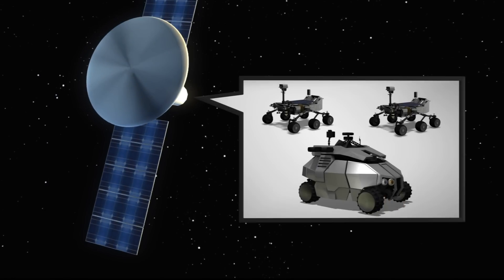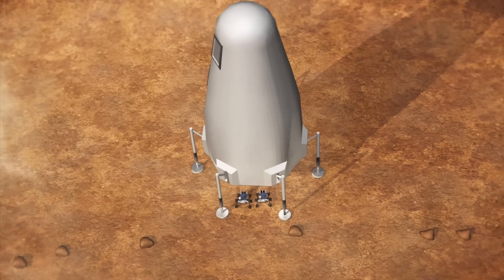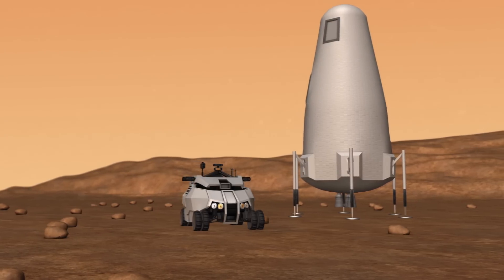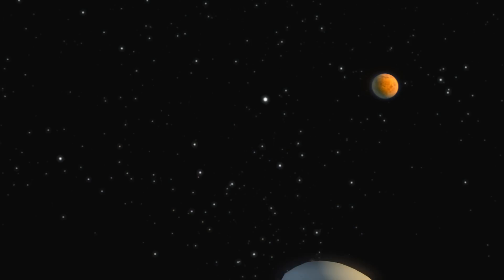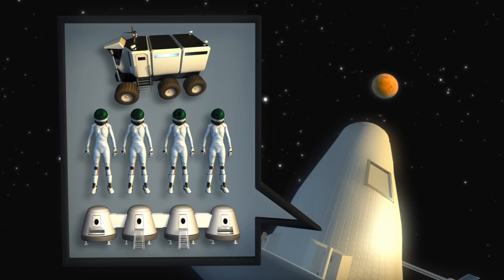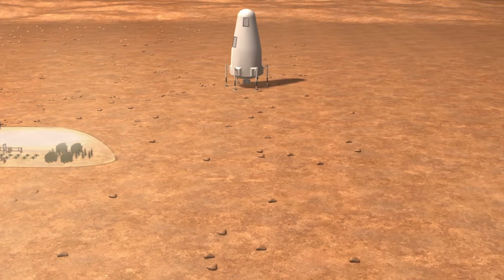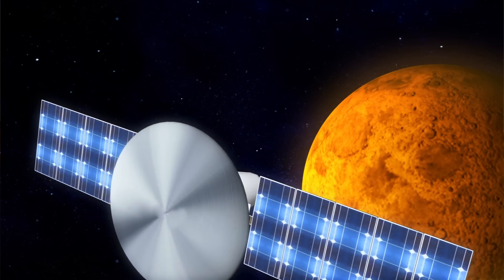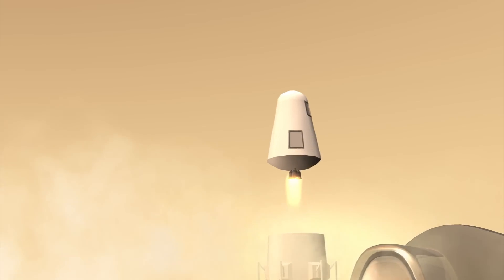Mars manned mission: Mars Direct plan for Mars colonization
A manned mission to Mars could be launched using technology that is currently available. This animation describes the Mars Direct plan for sending a manned mission to Mars, which was envisioned by engineer Robert Zubrin and the Mars Society and subsequently used by NASA as a "design reference mission."

According to the Mars Direct plan, an Unmanned Earth Return Vehicle, or ERV, would be launched to Mars to prepare a base for astronauts. The ERV would land on Mars eight months later and deploy scientific rovers to explore the area around the landing site and a telerobotically driven truck with a 100-kilowatt nuclear reactor. The truck would deploy the nuclear reactor, which use  6 metric tons of liquid hydrogen brought from Earth to produce 108 metric tons of methane-oxygen fuel.

Roughly two years later, a second ERV as well as a manned spaceship would be launched to Mars. The manned space ship would carry four astronauts, habitation modules, a pressurized rover and provisions for the manned mission.

Six months later, the manned mission would land on Mars near the first ERV and use 12 metric tons of the methane-oxygen fuel produced by the first ERV to power their exploration mission. The second ERV would land several hundred kilometers away from the first ERV and begin to prepare a site for a second manned mission.

Eighteen months later, the first four astronauts would return to Earth in the first ERV. The return trip would be powered by 96 metric tons of the methane-oxygen fuel generated on Mars.

The process would repeat itself as subsequent ERVs and manned spaceships land on Mars, resulting in a string of bases on the planet.